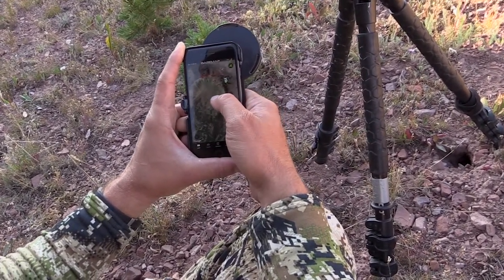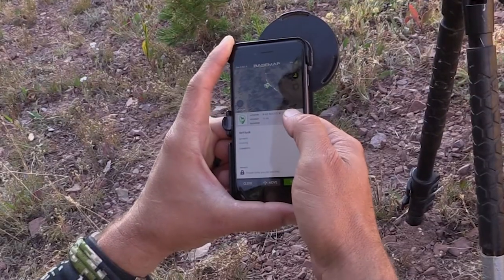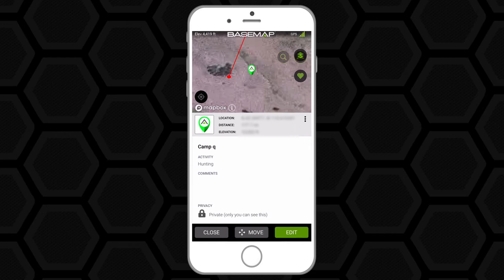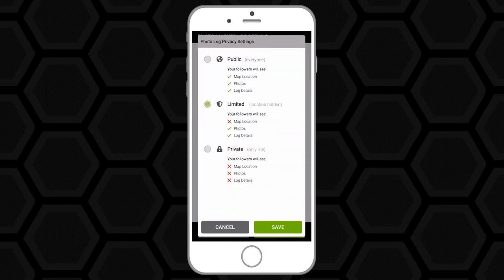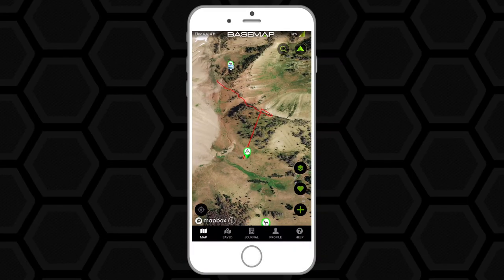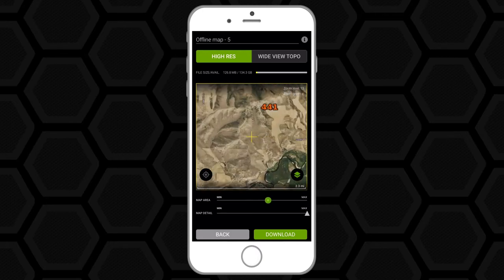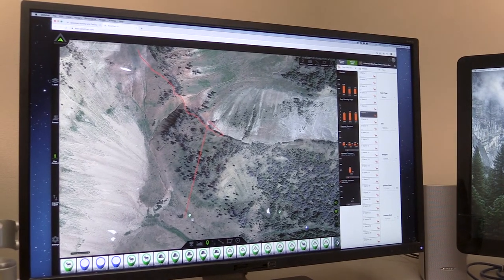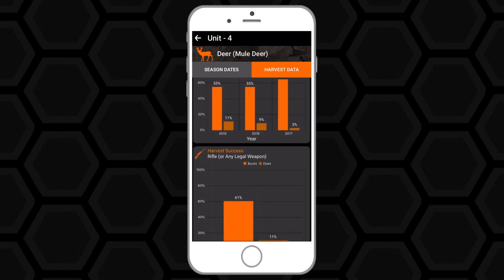Mapping App for Hunting - A Review of BaseMap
Public land hunter Scott Reekers reviews his experience and favorite features using the mobile mapping app BaseMap. Overall Reekers found the app to be loaded with features to improve your hunting experience. From accurate path tracking to customizable pins and markers that can be shared with hunting partners the app gives you the power to e-scout and execute when season opens. BaseMap features offline maps available in resolutions or your choice. A unique photo sharing social feed built into the app gives you the choice to share your adventures publicly, with select friends or not at all to protect your favorite hunting honey hole.